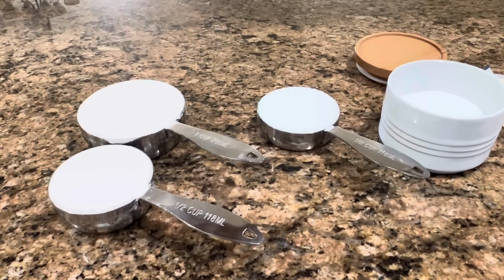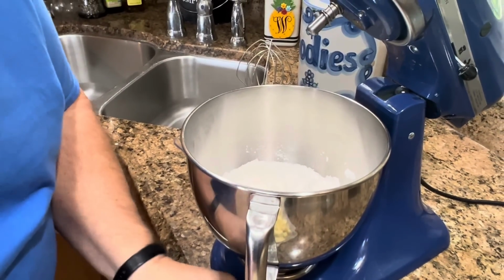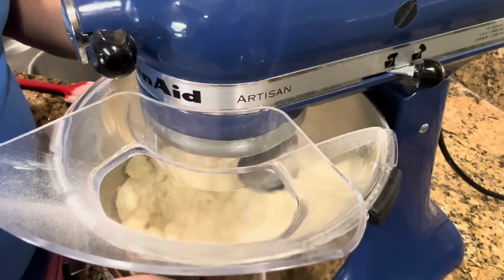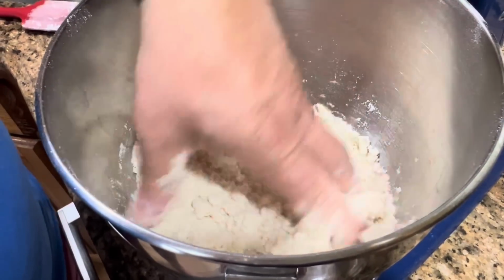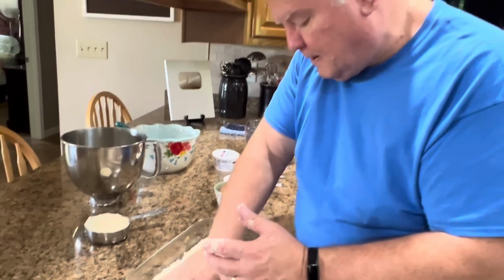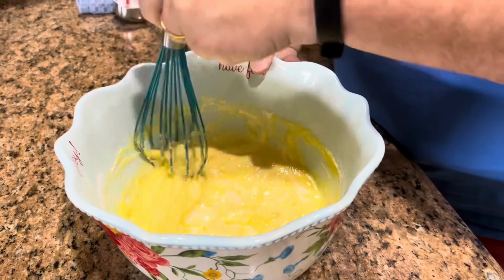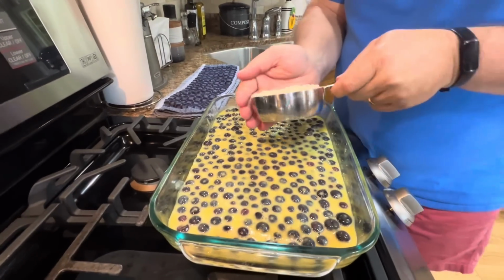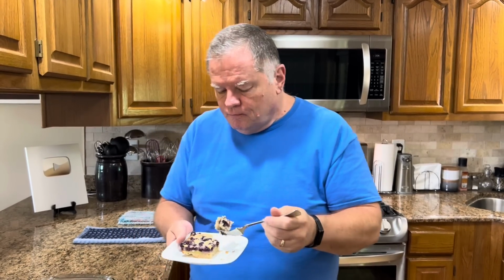Easy Blueberry Bars - A Taste For Blueberries #4 - A Nice Dessert but also a Lovely Breakfast Item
Easy Blueberry Bars

CRUST AND TOPPING
1 1/2 cups all-purpose flour
1/2 cup sugar
pinch of salt
3/4 cup cold butter, cut into cubes

FILLING

2 eggs
1 cup sugar
1/3 cup all-purpose flour
1/2 cup sour cream
pinch of salt
3 cups fresh blueberries

Spray a 9 x 13 glass baking dish with non-￼ stick spray and set aside.

Add flour, sugar, salt, and the cubed butter to a mixing bowl and beat until combined and crumbly. Do not over mix. This should be crumbly. (You may also cut in the butter with a pastry cutter or your fingers.)

Remove one cup of the crumb mixture and set aside.

Take the remaining mixture and firmly press into the baking dish, covering the bottom of the dish. Bake 10 to 12 minutes or until just firm to the touch but with no brown on the sides.

While the crust is baking, add sugar, sour cream, flour, salt, and eggs to a bowl and stir together.

Gently fold in the blueberries.

When the crest is ready, remove from the oven and add the filling. Gently spoon this over the crust. Sprinkle the filling with the remaining crumbly  mixture that you had set aside earlier. Bake 50 - 60 minutes or until the top is lightly browned.

Cool 10 minutes before slicing.

Come Sit At My Table

(scroll to the bottom of the page for our cookbook)